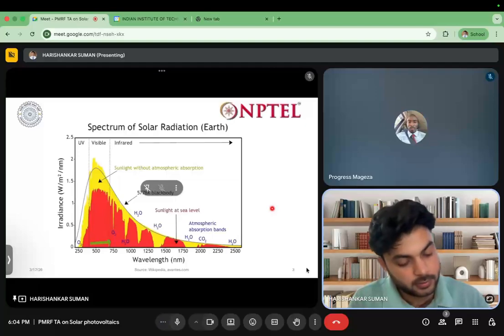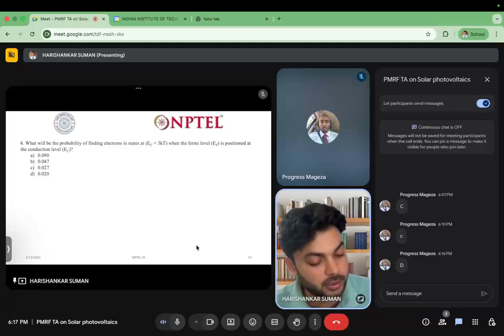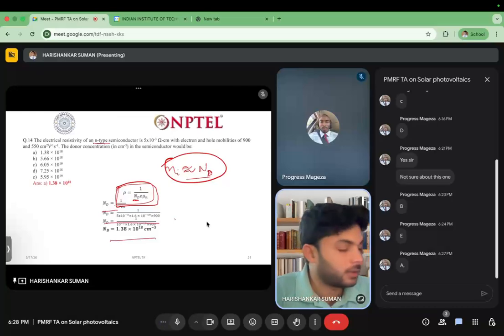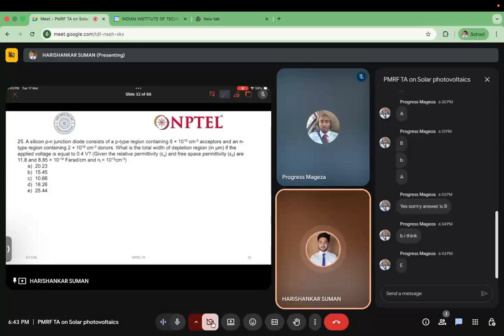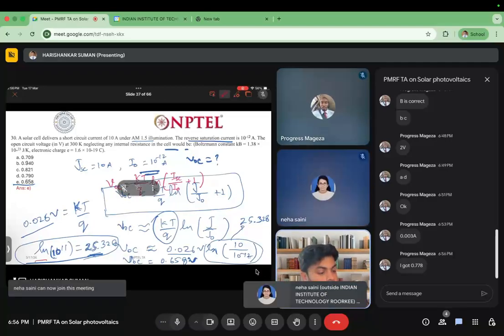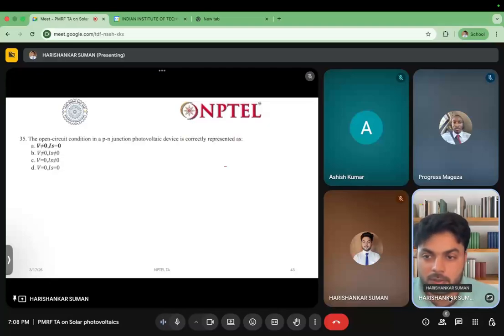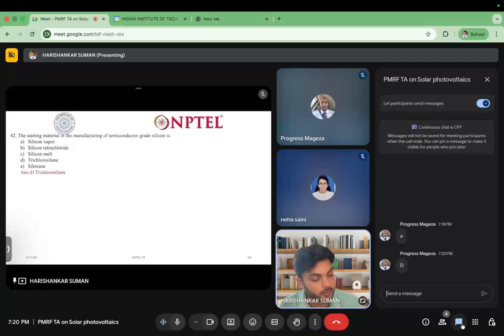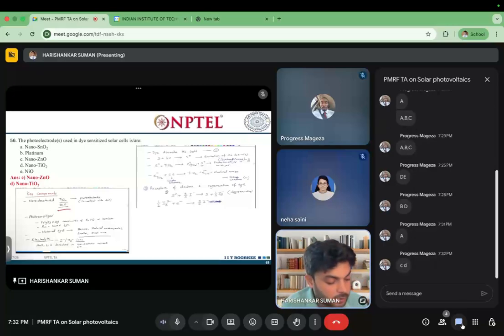Assignment 1-8 on Solar 2026